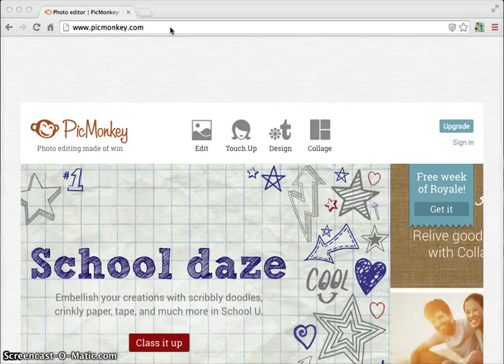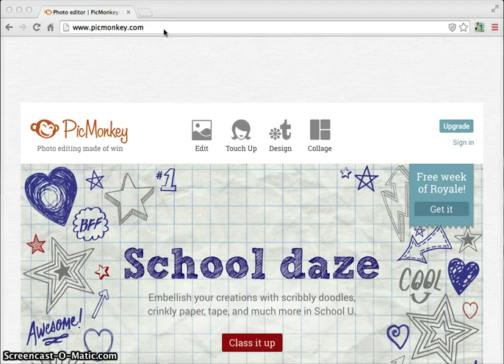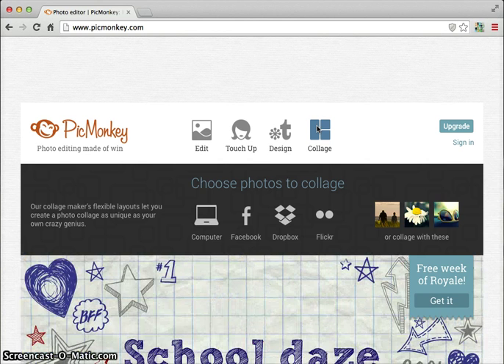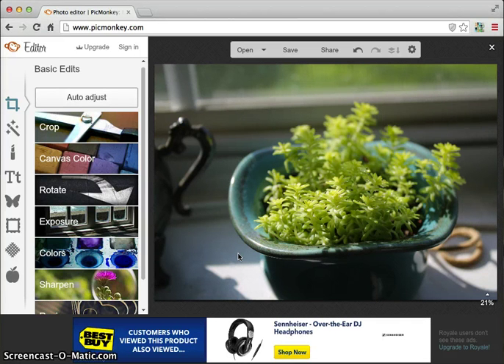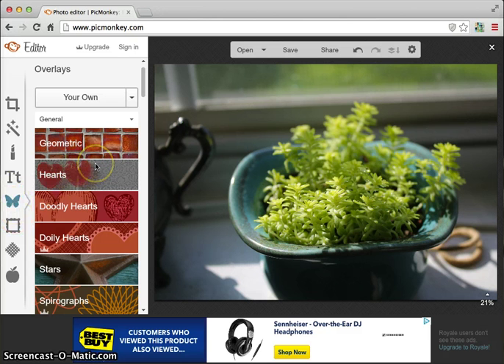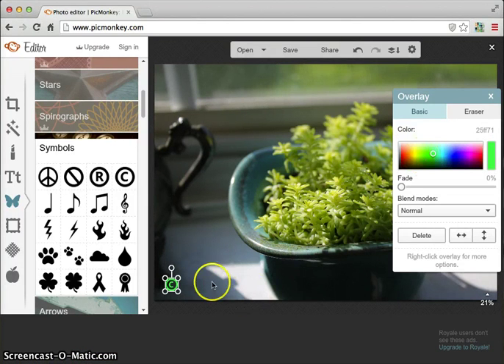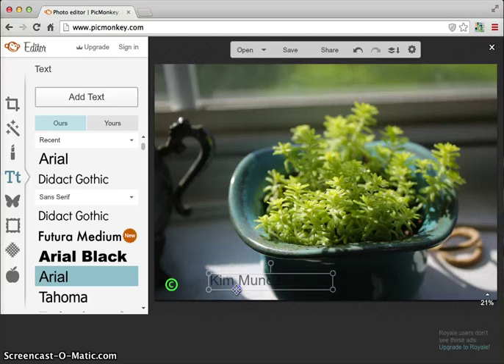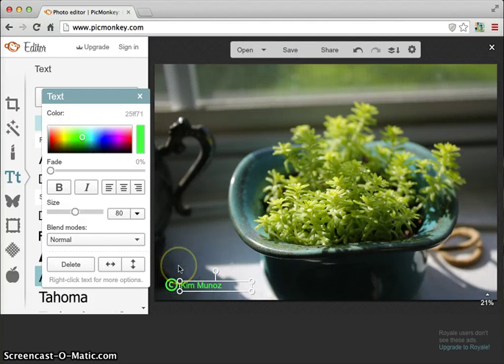A Hands-On Activity to Teach Digital Citizenship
Want to add some of the basics of digital citizenship to your classes?  In less than three minutes, we'll show you how to add a copyright symbol to images with PicMonkey.

There are so many free web tools out there that make presenting information fun and engaging for students. In this 3-Minute Classroom Problem Solver, SimpleK12's Teacher Learning Community presenter Kim Munoz explains how you can use PicMonkey for a fun hands-on activity related to digital citizenship.

In the brief video above, Kim outlines how to use PicMonkey to edit digital student work and apply copyright icons directly to the photos or graphics themselves. This brings up a wonderful opportunity to discuss copyright laws and best practices with students.